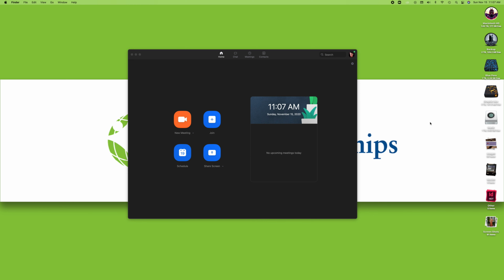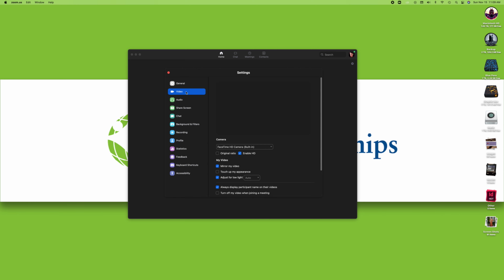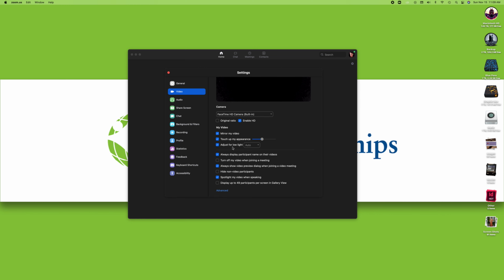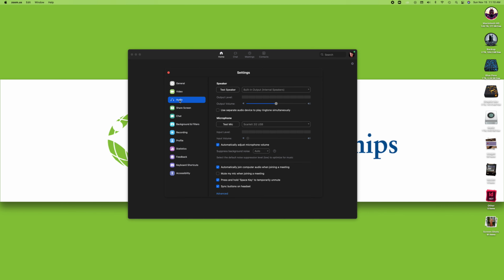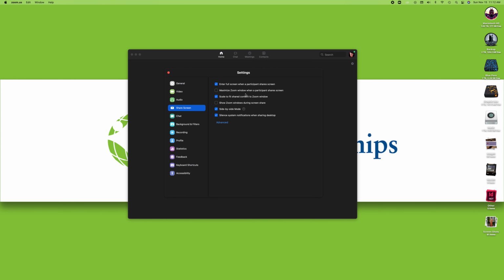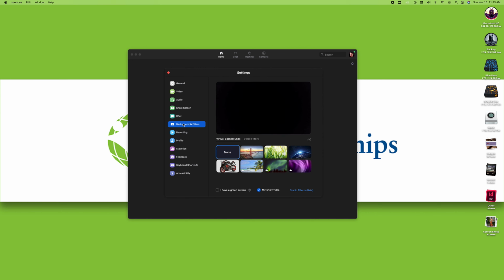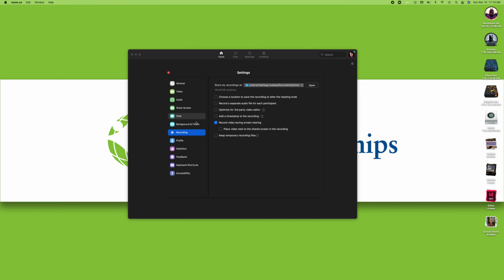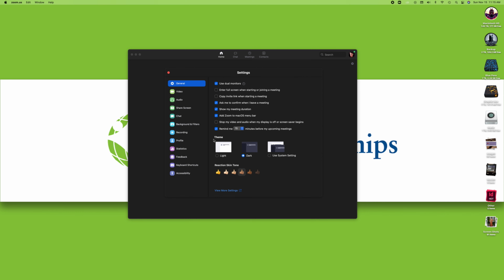Module 7 - Zoom Advanced - Settings - Part 1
Module 7 -  Zoom Advanced

Settings - Part 1